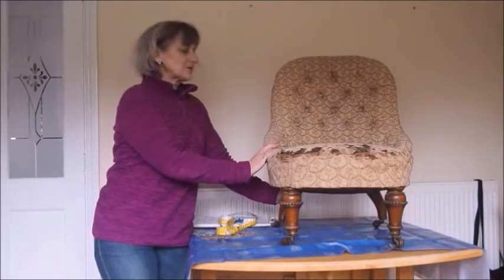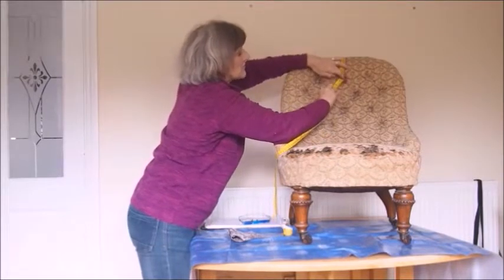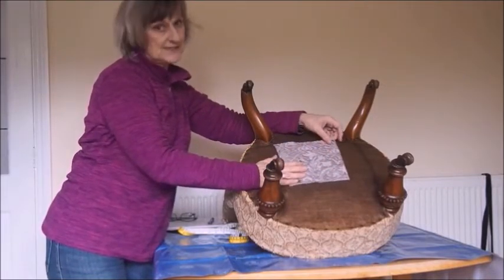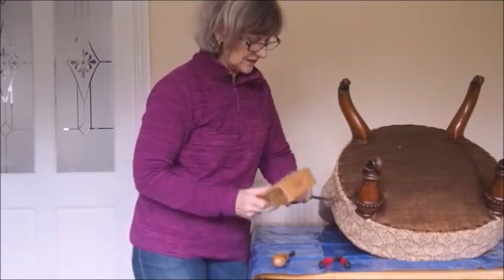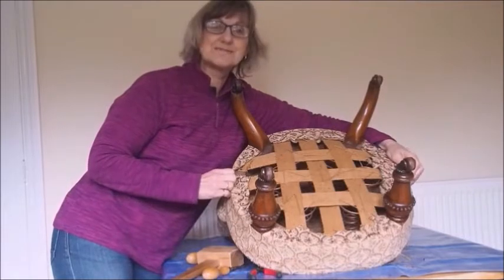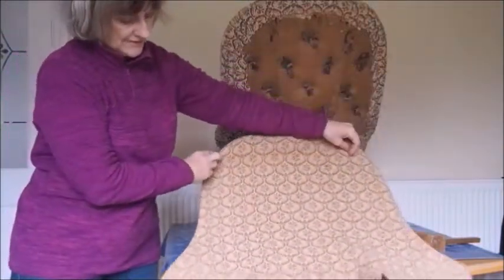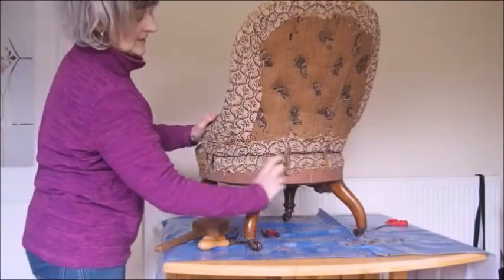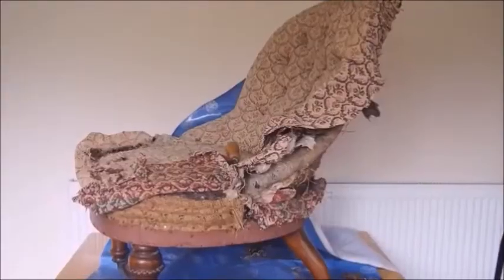Restorative re-upholstery. Victorian Button Back Nursing Chair. Part 1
In part 1 I will show you how I partially strip down this small Victorian nursing chair ready for restoration.